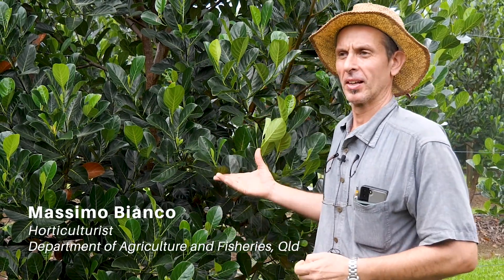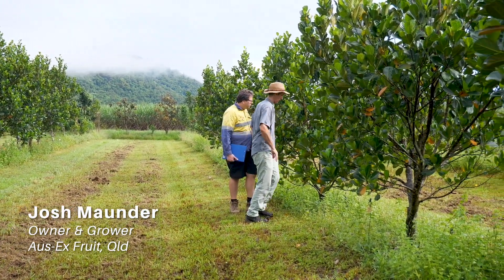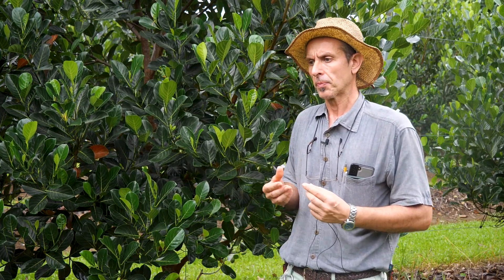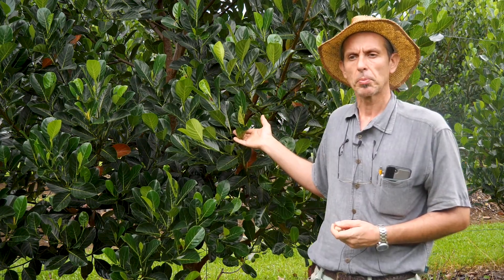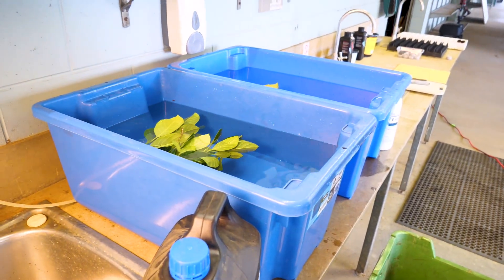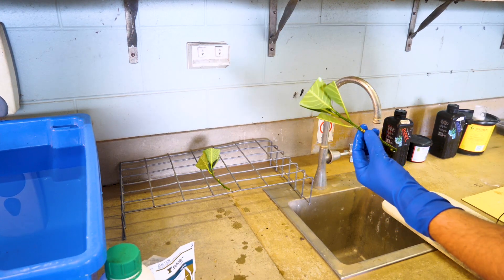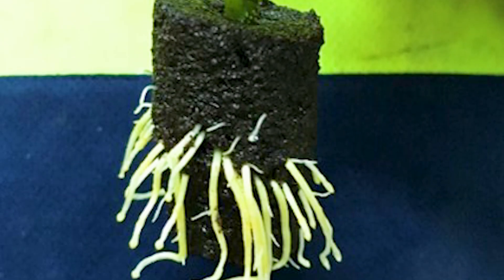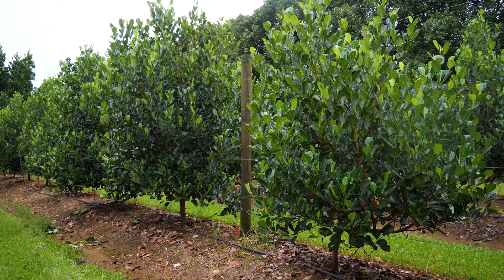Propagating jackfruit from cuttings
Massimo Bianco, Horticulturist with the Queensland Department of Agriculture and Fisheries explains the process of propagating jackfruit from cuttings.